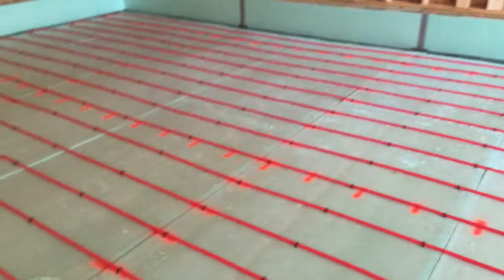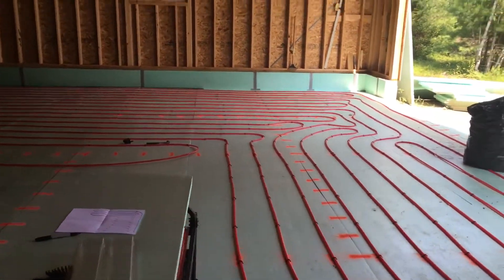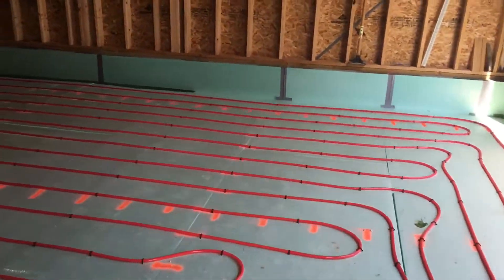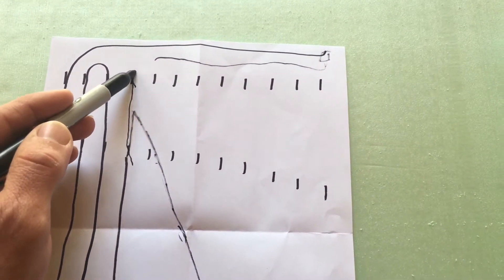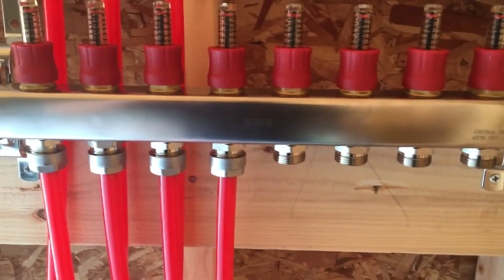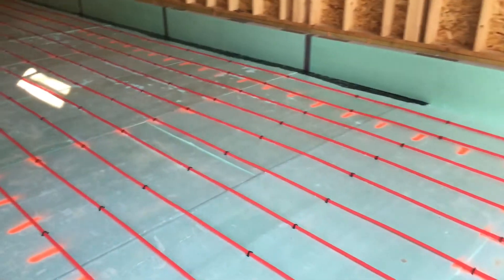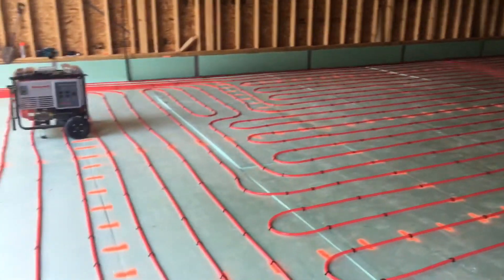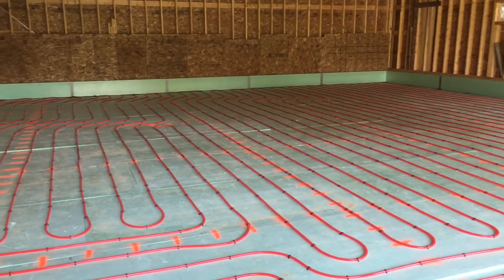Concrete floor: Installing Pex tubing/ radiant in-floor heat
This is the process of installing pex tubing for radiant in-floor heat. This was done by myself stapling by hand. If you’re attaching this to rebar or concrete wire, the process is the same except you'll probably will be able to use the rebar or wire mesh as spacing markings. The materials I used were sourced from Supplyhouse.com.